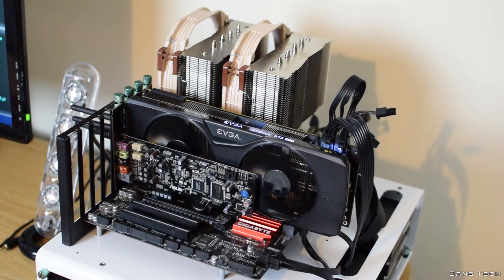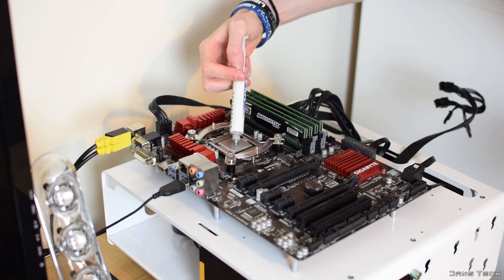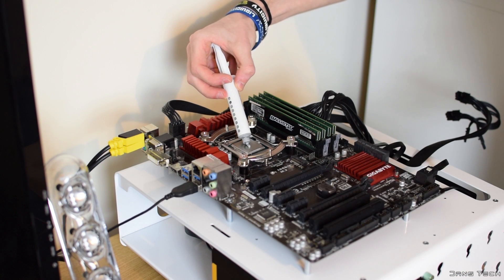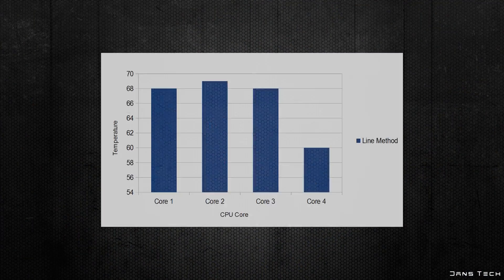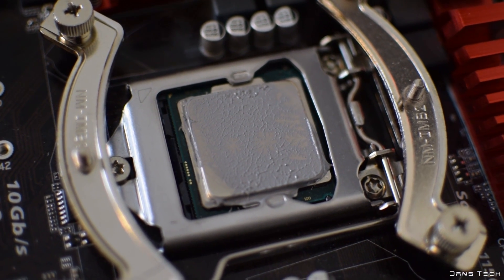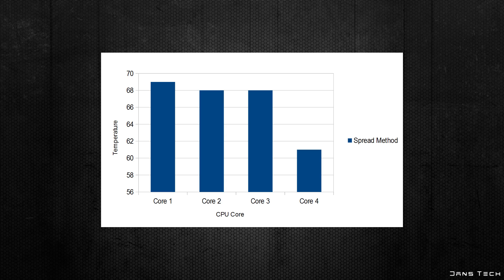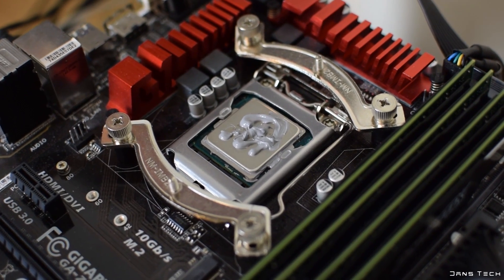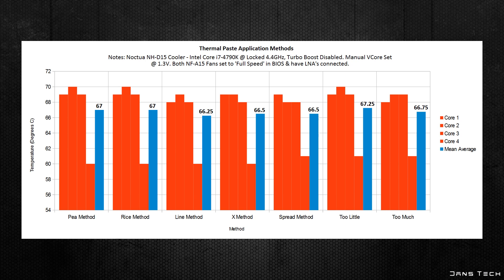Best Thermal Paste Methods? (Pea, Rice, Line, X, Spread)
Today we take a look at thermal paste application methods, and find out which is the best once and for all! I take a look at the Pea, Rice, Line, X, Spread & a few other fun experimental methods, too much, and too little thermal compound. You mat find the results interesting, enjoy!

Arctic MX4 Compound
Amazon UK
Amazon US

Noctua NH-D15:
Amazon UK
Amazon US